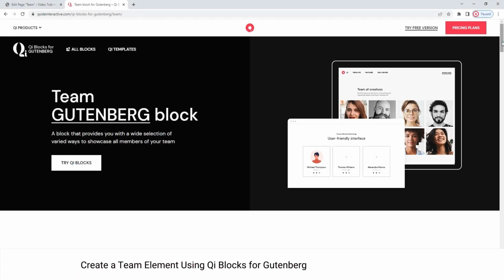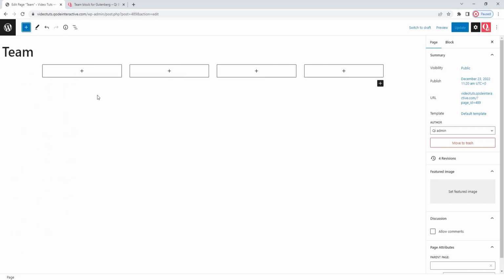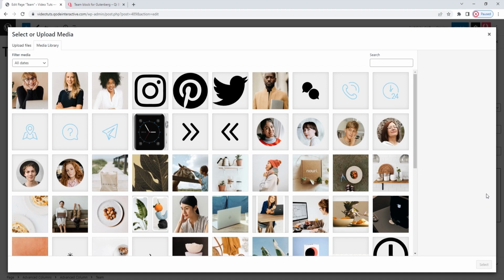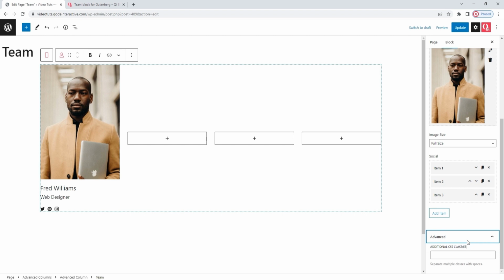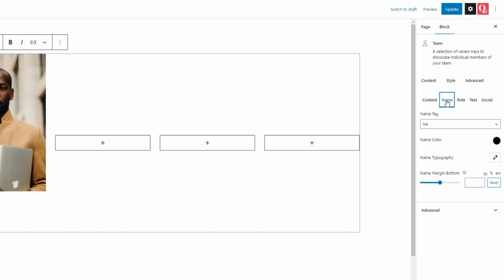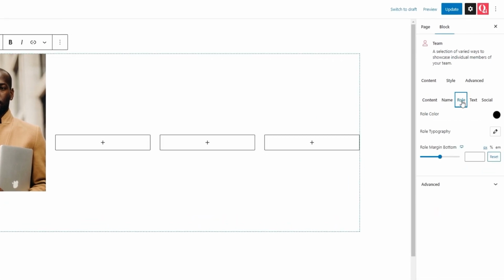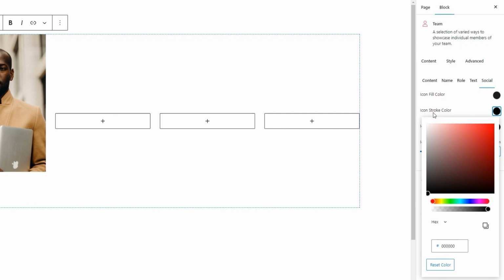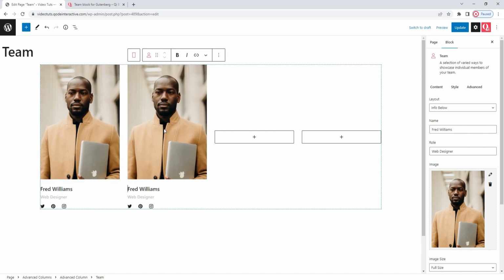Display Your Team Using Qi Blocks for Gutenberg in WordPress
Showcase your team members, employees, and coworkers with this easy-to-use block. It’s a great way for site visitors and clients to put faces to names and get to know you and your company better. Humanize your business to help it grow—all it takes is a few clicks thanks to the Team block from Qi Blocks for Gutenberg. Pick layouts, text styles, how and what information is displayed, social media links, and much more. And match the style and look of the team display with the rest of your site’s design using the provided style options. Give it a go today!

With 80 advanced and superbly designed blocks, Qi Blocks for Gutenberg is an exclusive collection of varied Gutenberg-compatible blocks that allows you to create attractive and engaging page elements for your WordPress website. Follow along with our step-by-step tutorial as we guide you through the Team block’s settings and show you how to make the most of them. We’ll be creating a team display from scratch, and going through the various options you have for customizing the block.

00:00 - Introducing the Team block
01:23 - Getting started
03:37 - Customizing the content
06:22 - Styling the element
07:51 - Styling the team member’s name text
09:45 - Styling the job title text
10:49 - Options for styling the descriptive text
11:23 - Styling the social media icons
13:20 - Duplicating a completed element